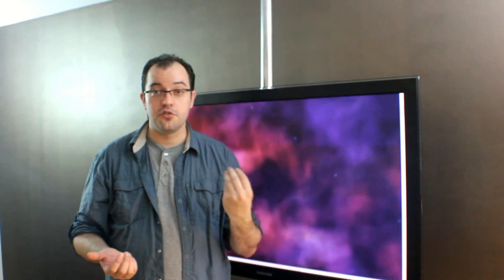Proxy vs Firewall: Keeping your network fast and safe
Proxies and Firewalls do similar things in different ways. You can use either or both, but they aren't exactly the same.